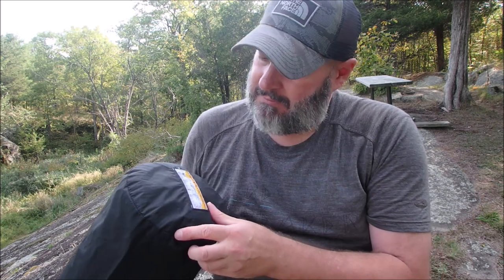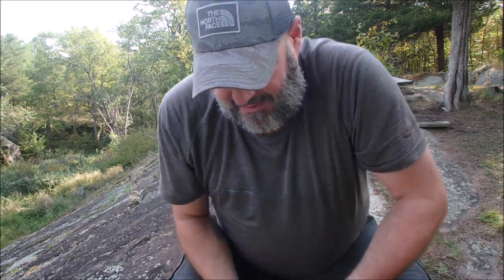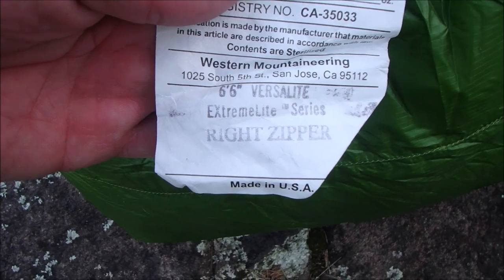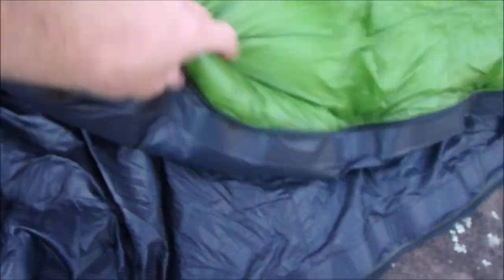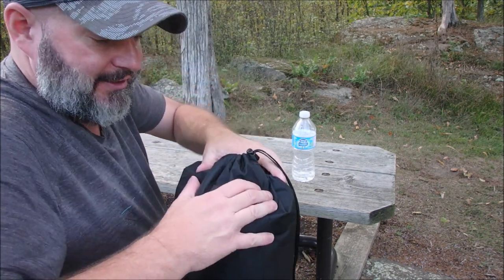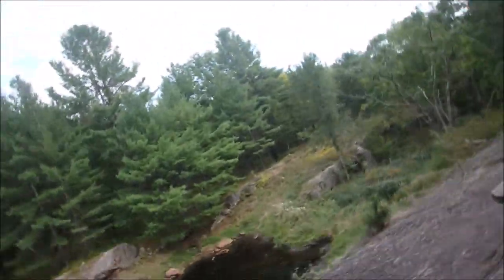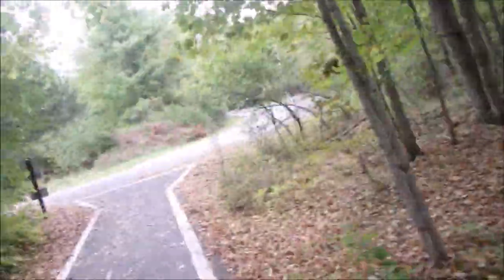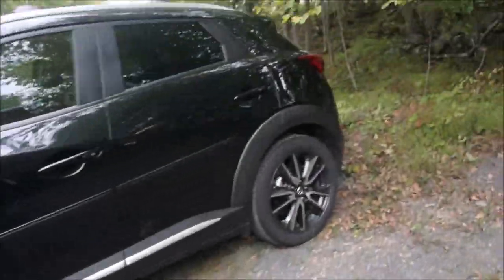Western Mountaineering Versalite -12C Down Sleeping Bag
3-season (-2°C to -12°C) 850+ fill-power goose down, Long fits to 6' 6" (198 cm) 965g or 2.1 lb (Long Right Zip).